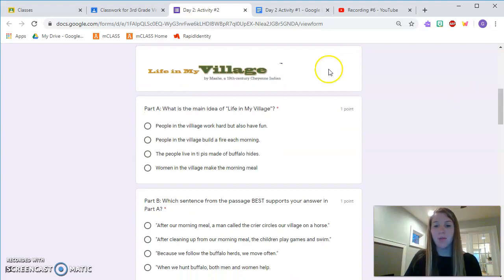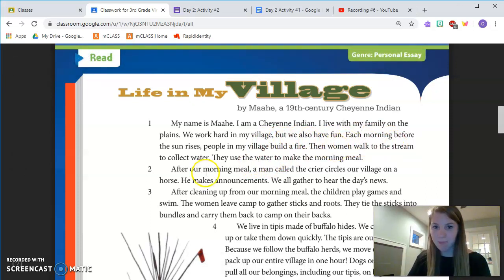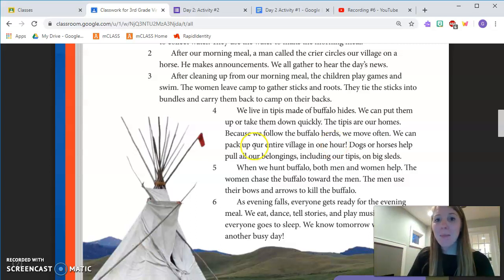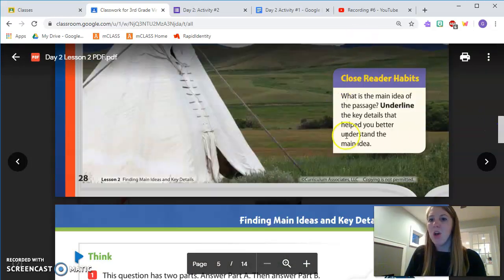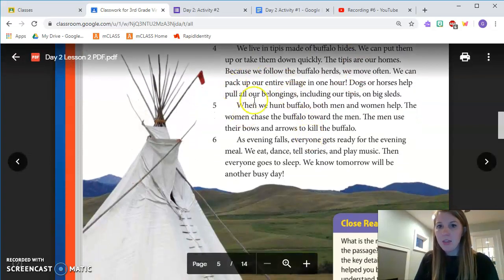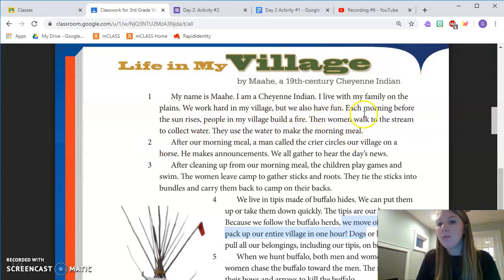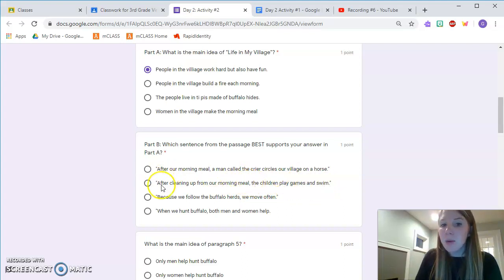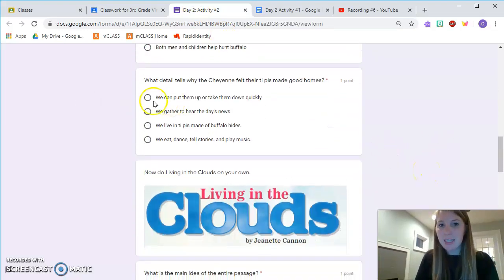Day 2 Activity #2 Reading Quiz